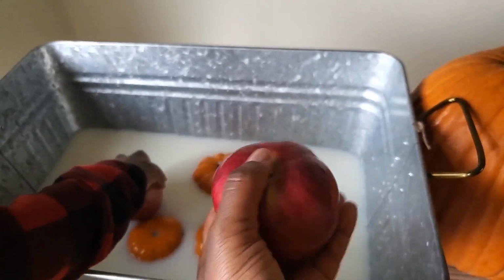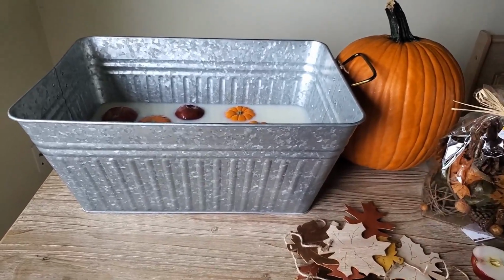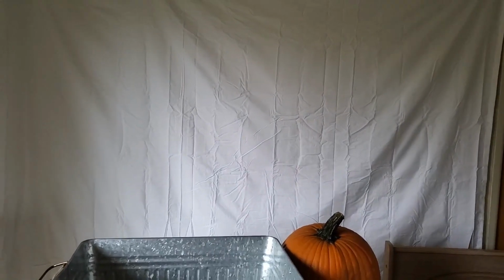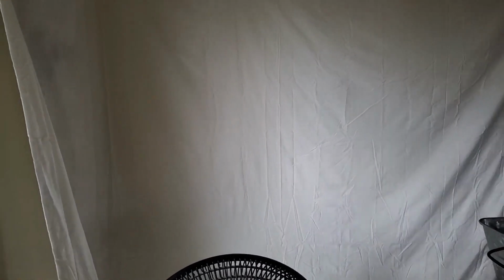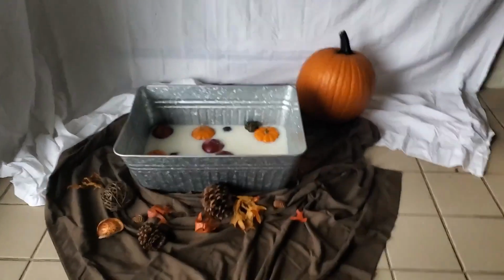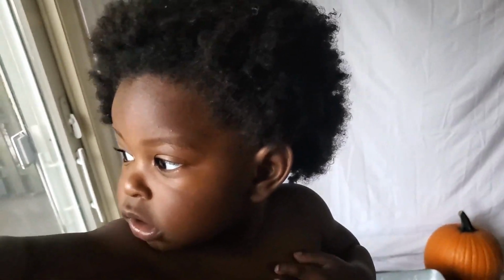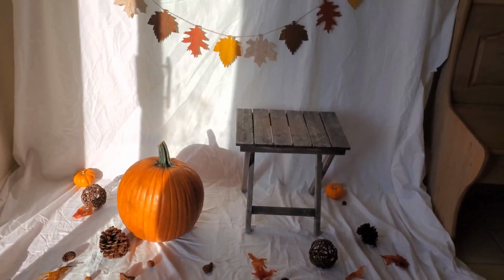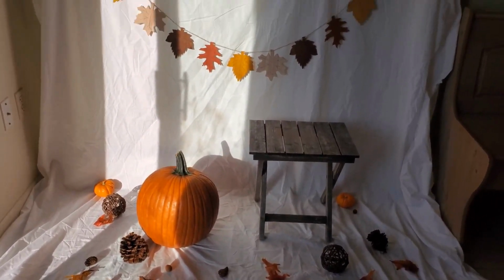DIY Birthday Milk Bath Photoshoot | Fall Theme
Tin bucket - Walmart
Fall decor - Michaels
White sheet - Walmart
Pumpkins - pumpkin patch